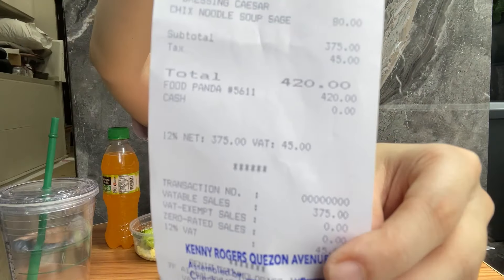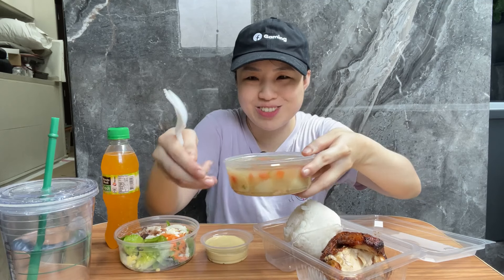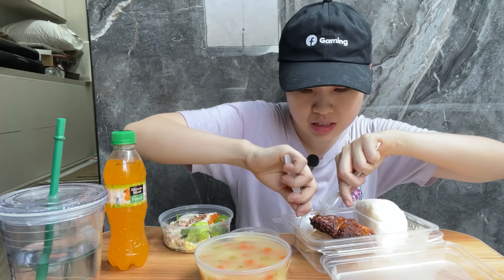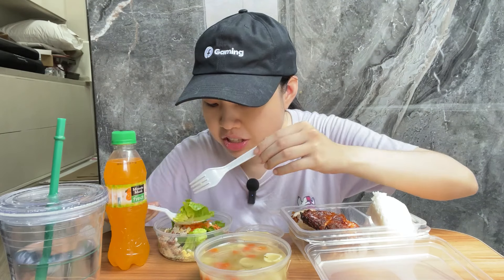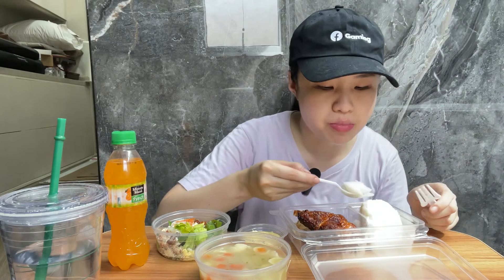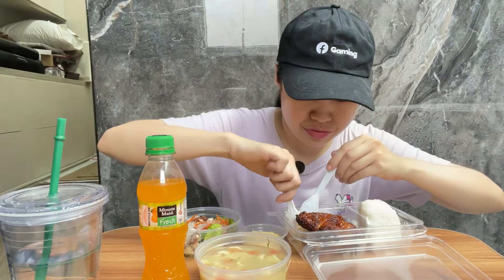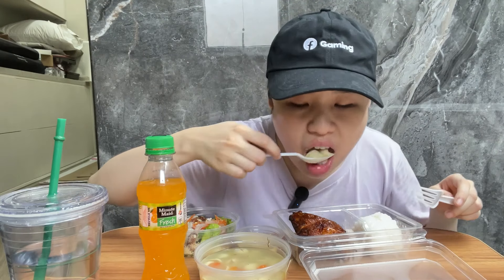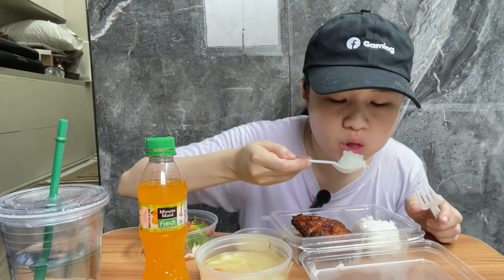Least Favorite Chicken Part but HIGH in PROTEIN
My least favorite chicken part has the highest protein